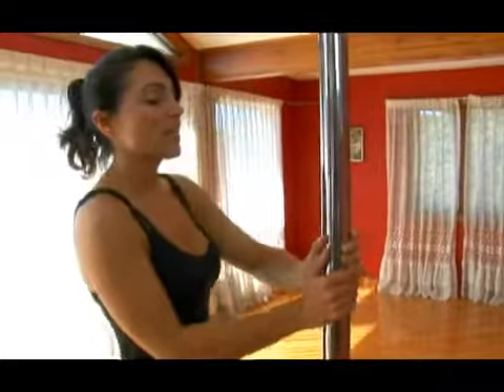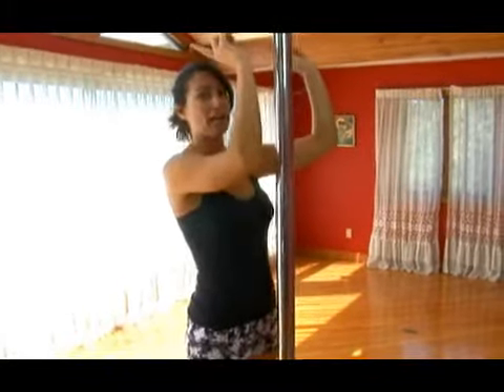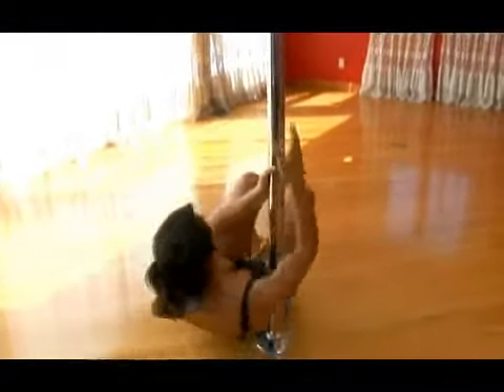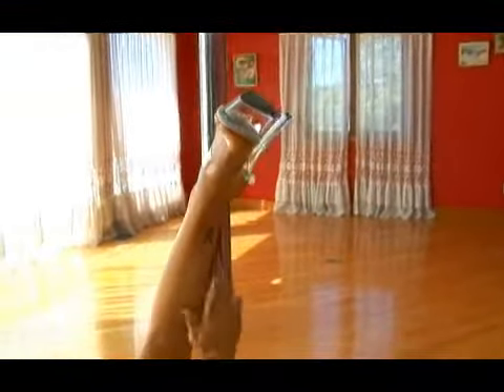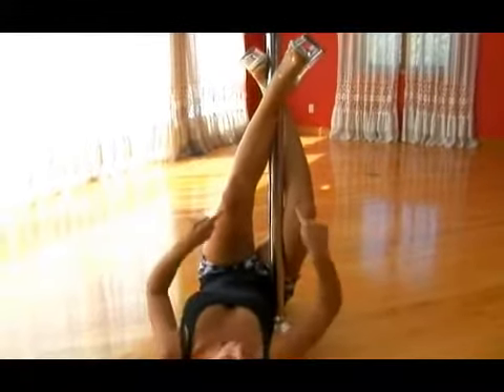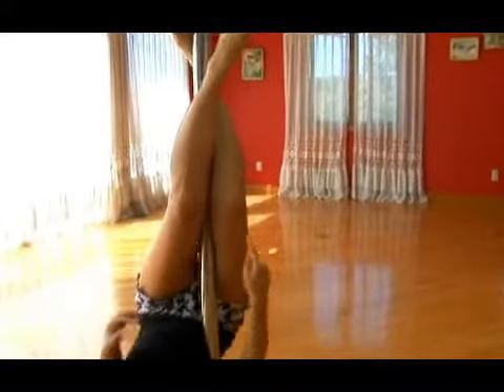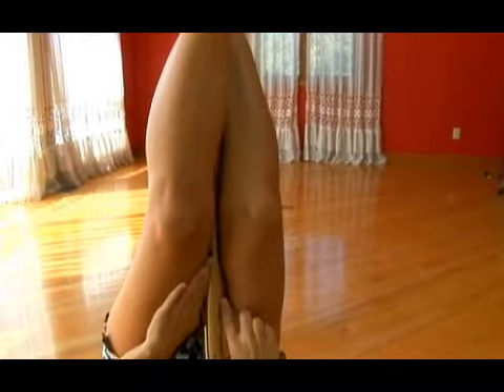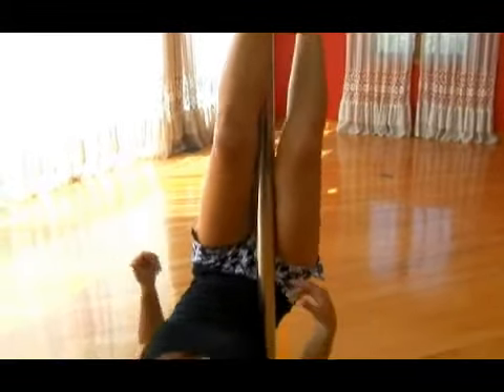Handstand Pole Dancing Move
Handstand Pole Dancing Move. Part of the series: How to Do Pole Dancing Inverted Moves. Learn how to do a handstand pole dancing move with expert tips from a choreographer and certified pole dance instructor in this free pole dancing for fitness video clip.